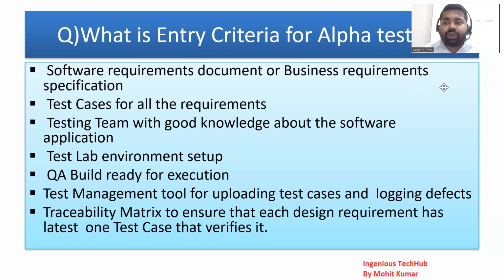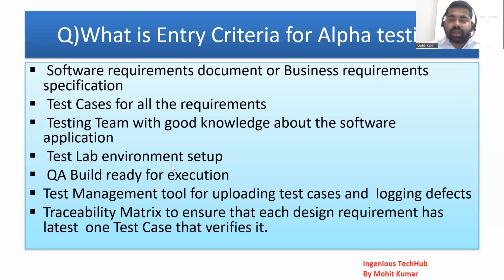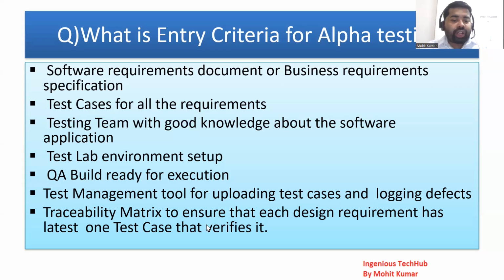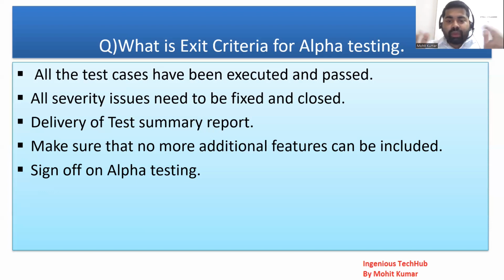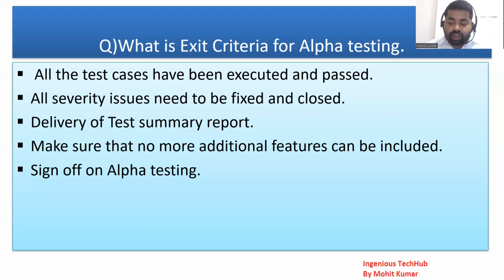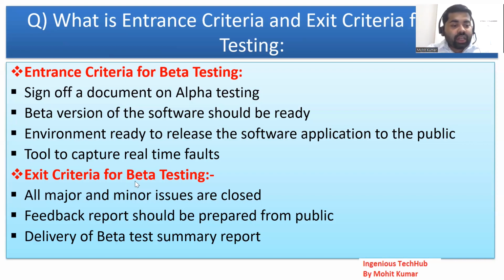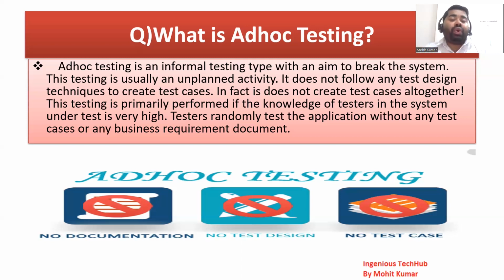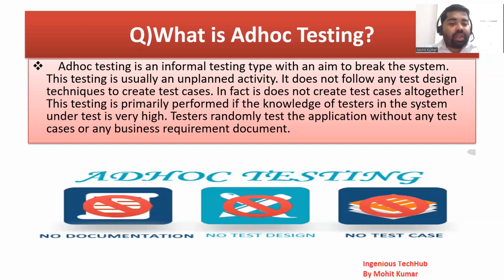Manual Testing Tutorial With Real Time Examples Part-14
Manual Testing Training Part-14 In this Session we have discussed
Q)What is Entry Criteria for Alpha testing
Q)What is Exit Criteria for Alpha testing
Q) What is Entrance Criteria and Exit Criteria for Beta Testing
Q)What is Adhoc Testing?
Q)When execute Adhoc Testing?

Hi There ,
Core java Beginner to Master  Udmy  Course